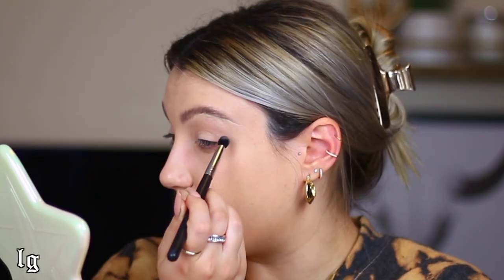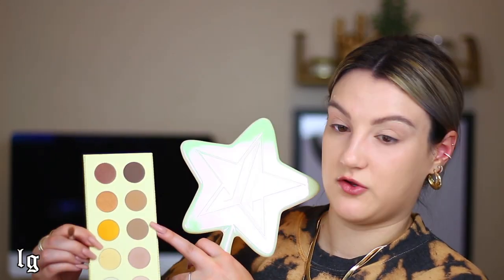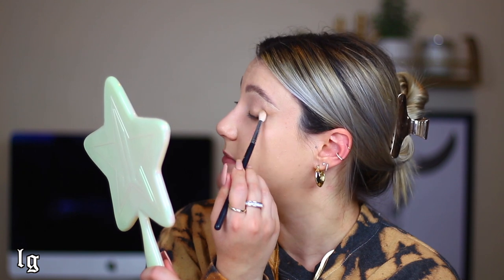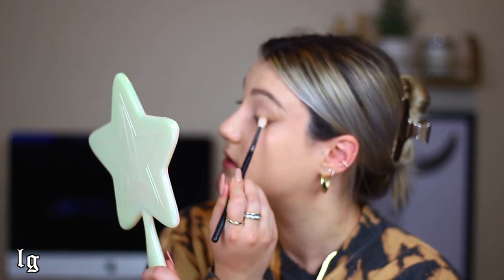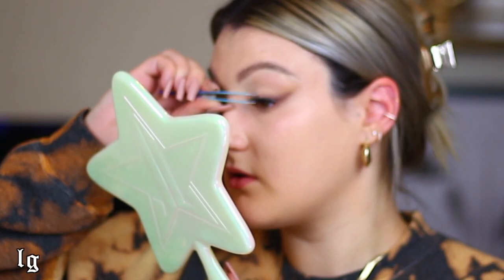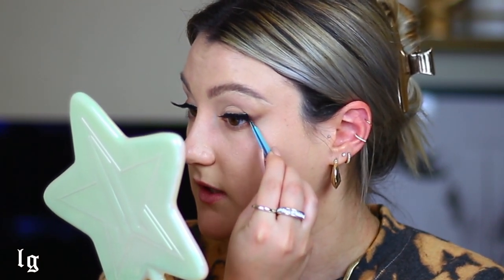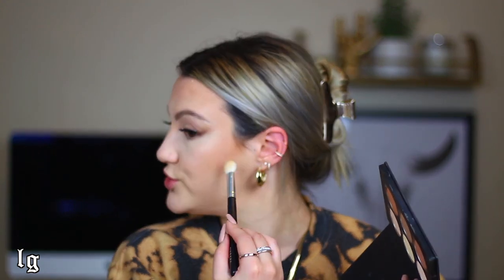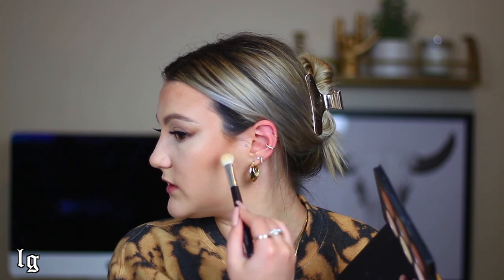Testing the New FOX EYE Trend 🦊EYE-LIFT WITHOUT SURGERY? Full Tutorial I Loren Goldman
Today I'm testing out the new fox eye trend! People say these makeup techniques give you an instant eye-lift or facelift without surgery. This look has been seen on a ton of people like Gigi Hadid, Bella Hadid, Kendall Jenner... so obviously I had to give it a try!

★ PRODUCTS:

ABH dip brow- ashbrown
WBCo soap brow
Mac paint pot painterly
Zoeva blanc fusion palette
Urban Decay 24/7 glide on pencil- whisky
Chanel soleil de tan
Fenty Beauty pro filtr powder- butter
ABH contour kit- light/medium
Hourglass ambient blush- brilliant nude
MAC fix+
Doll Beauty light duo
Morphe matte lipstick- bare it all